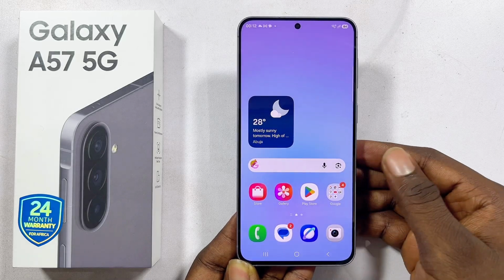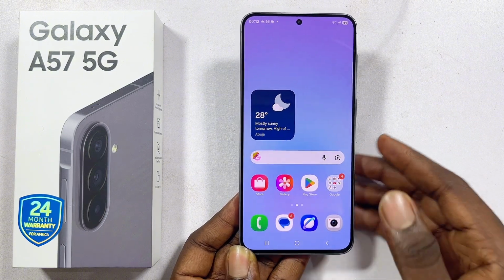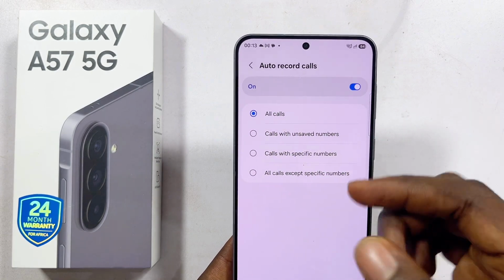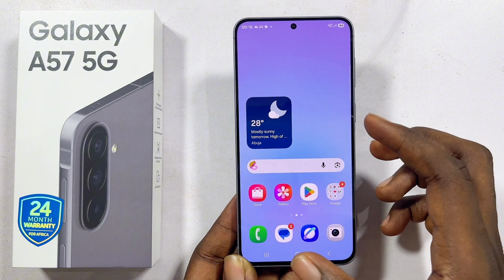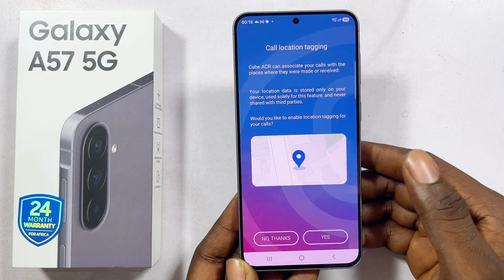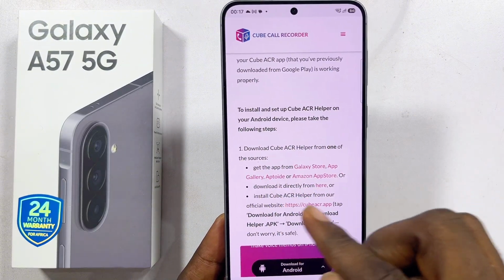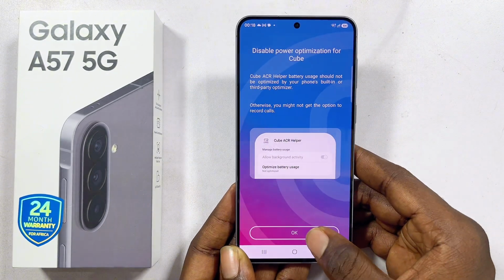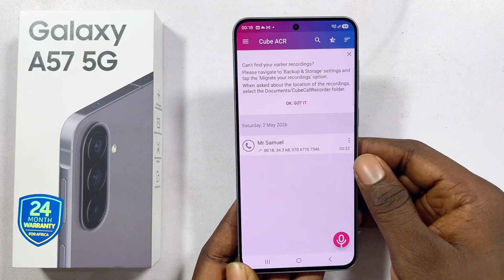Samsung Galaxy A57 5G: How to Enable Automatic Call Recording – Turn on Auto Call Recorder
In this video, I will show you how to enable automatic call recording on your Samsung Galaxy A57 5G so you can record phone calls without manually tapping the record button every time. If you want to turn on auto call recording for incoming and outgoing calls, I will guide you step-by-step on how to find the built-in call recorder settings on your Samsung phone and set it up to automatically record all calls or selected contacts.

I will also walk you through an alternative method using third-party call recording apps from the Google Play Store in case the automatic call recording feature is missing, not available in your region, or not working on your Samsung Galaxy A57 5G. By the end of this tutorial, you’ll be able to record calls automatically, access your recorded calls and play them back call recordings easily.

This guide covers everything you need to know about enabling auto call recorder on Samsung Galaxy A57 5G, fixing auto call recording not showing or missing, and using the best method and app to record phone calls automatically on your Samsung Galaxy A57 5G.